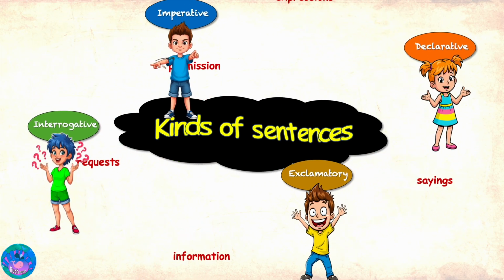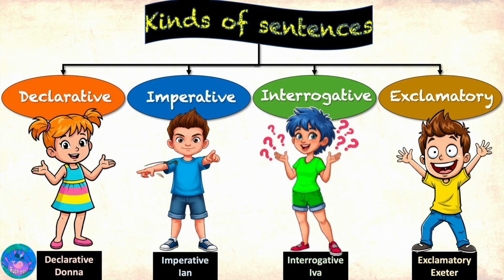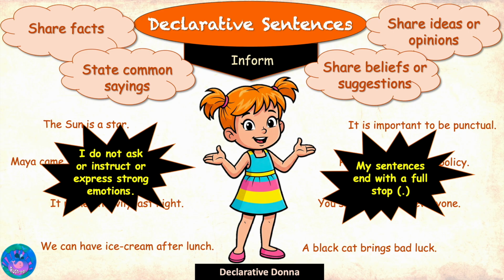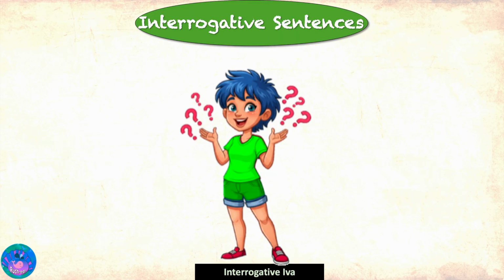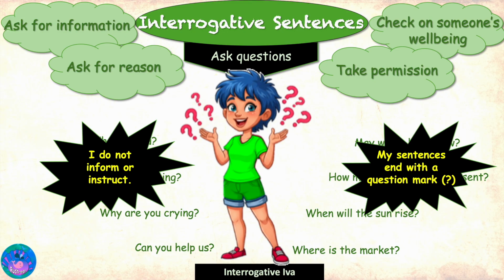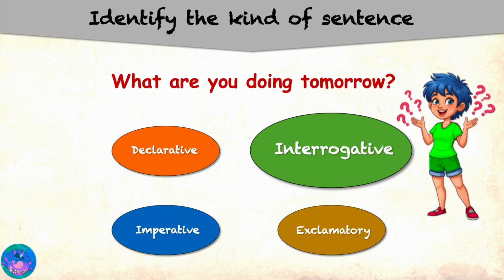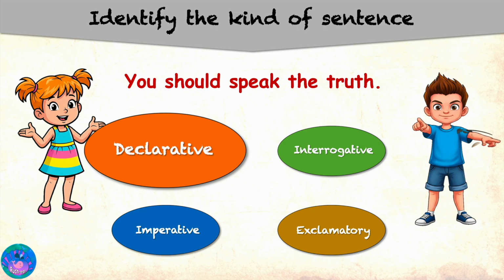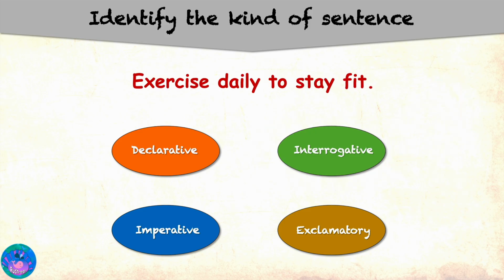Kinds of sentences | Types of sentences | Grade 5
Learn about kinds (types) of sentences with Declarative Donna, Imperative Ian, Interrogative Ian and Exclamatory Exeter. The video has explanation of the 4 types, practice questions and a rap song.